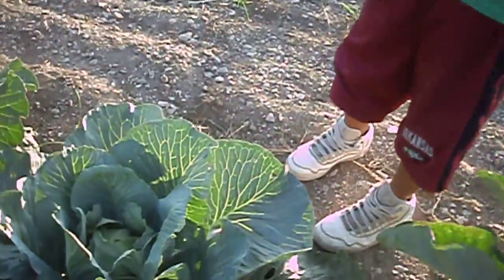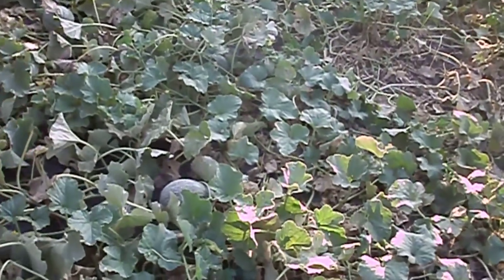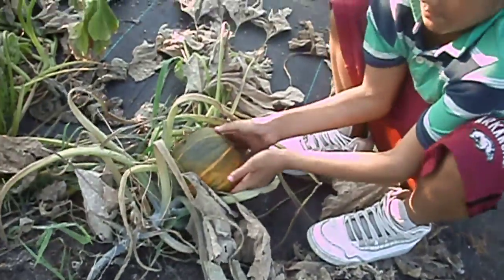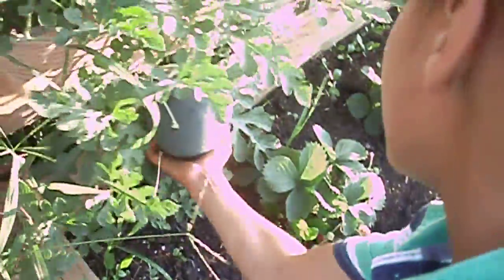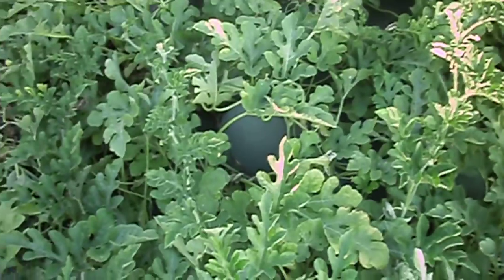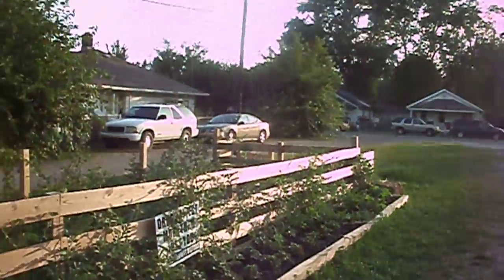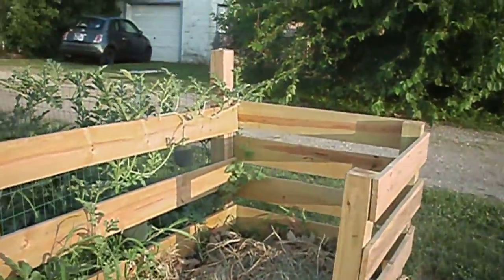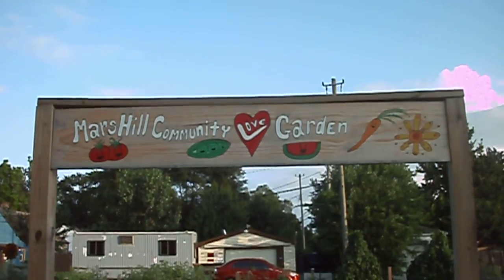Mars Hill community Garden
A little garden Mars Hill puts together every year to grow food for whom ever wants it.